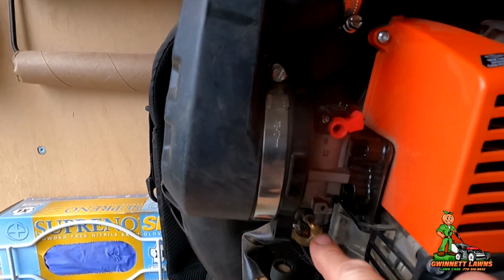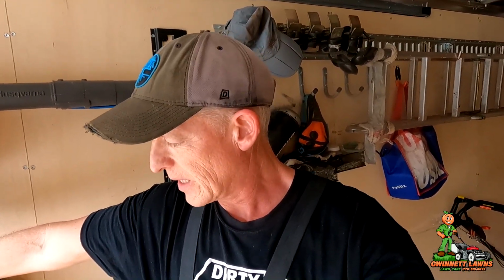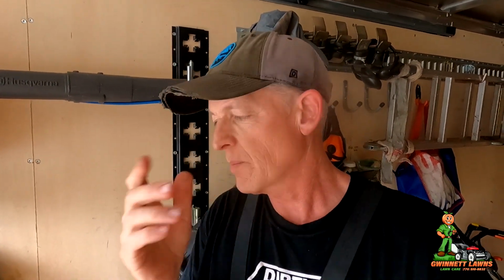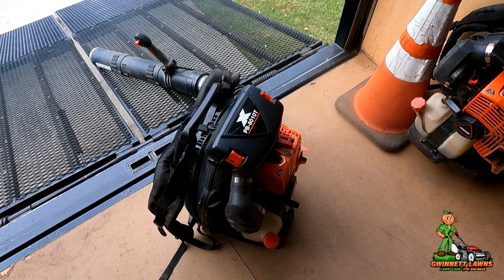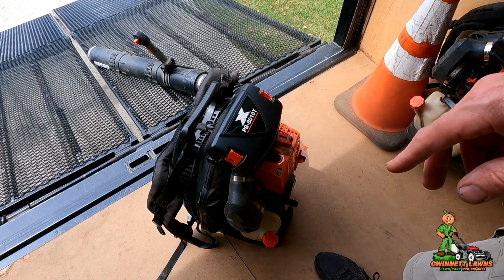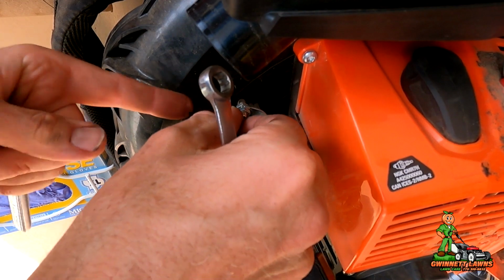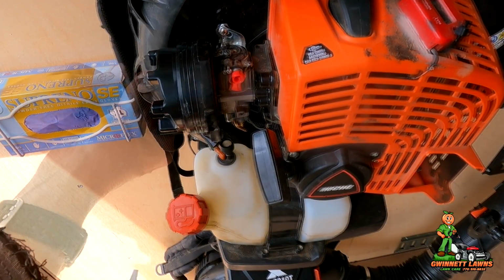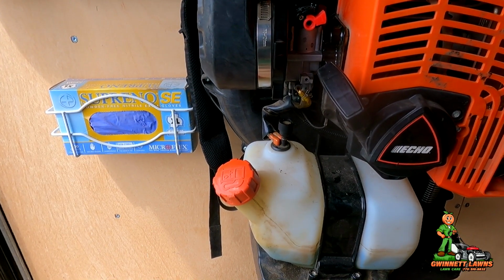How to Change a Carb on an Echo PB8010T Back Pack Blower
In this video, I will show you How to Change a Carb on an Echo PB8010T Back Pack Blower.

Gwinnett Lawns performs these services and others such as lawn care, crepe myrtle pruning, light landscaping, spring and fall cleanups, leaf removal in Lawrenceville, Dacula, Grayson and surrounding areas.

Echo Carb